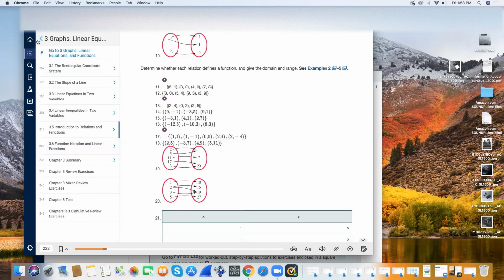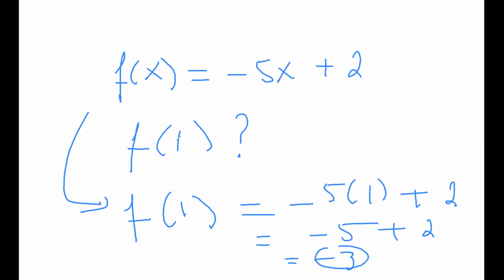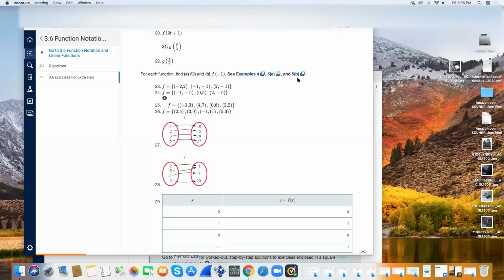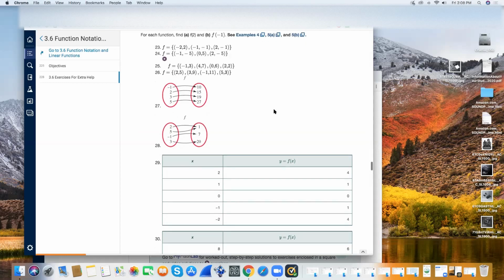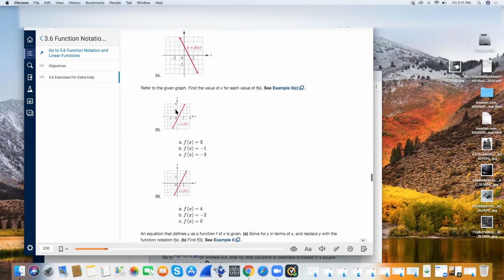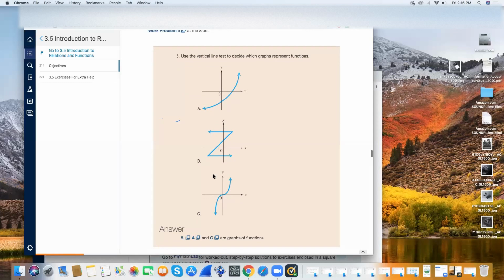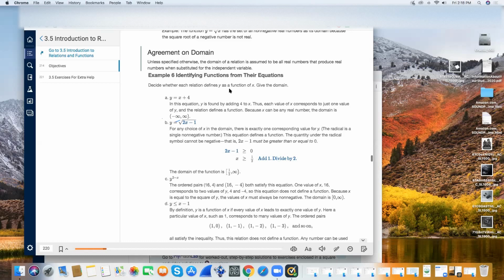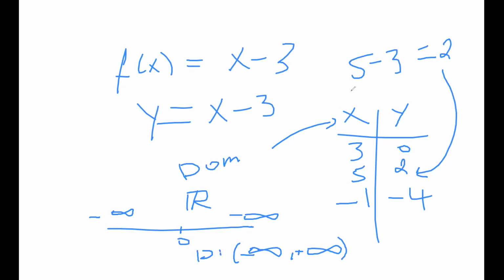Determining Functions and Relations from Graphs, Finding Domain and Range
Introduction to Relations and Functions, Function Notation and Linear Functions from units 3.5, 3.6 of the syllabus

I'll be uploading Zoom lectures regularly.
Check often; You'll love your Xs again.